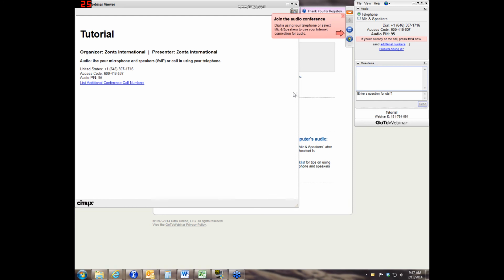Zonta Webinar Tutorial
This tutorial will explain the basics of how to attend a Zonta webinar.